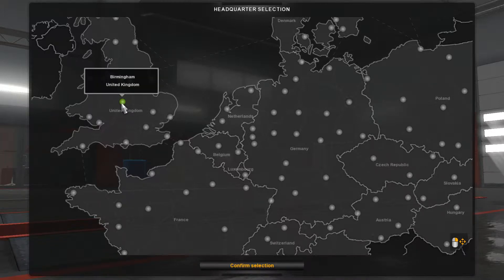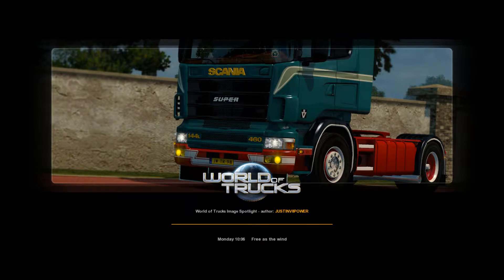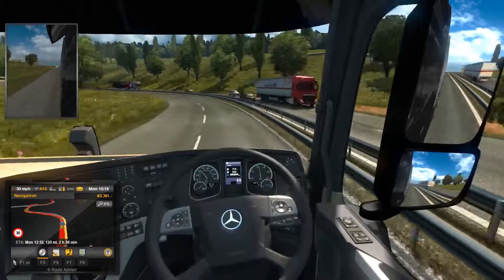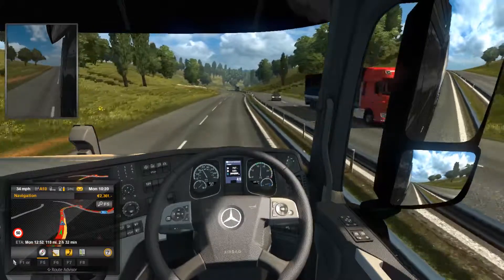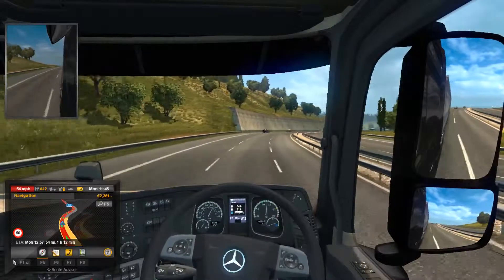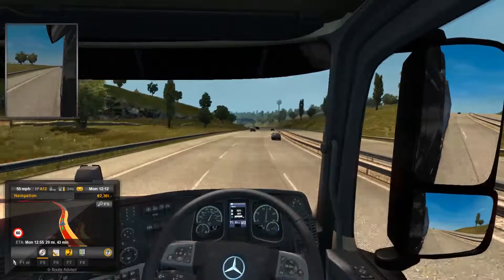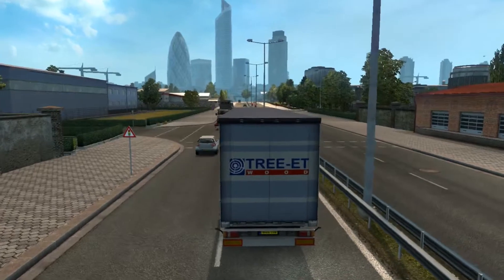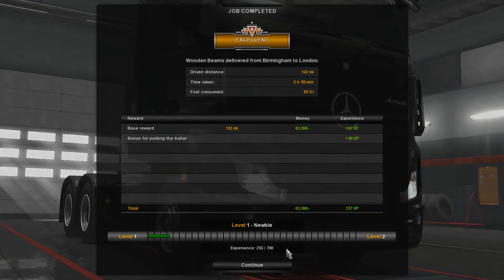Euro Truck Simulator 2 - All Roads Lead to Rome Part 1 (Birmingham to London)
Join me for a new series as I start out as a newbie trucker and make my way to Italy - All Roads Lead to Rome!